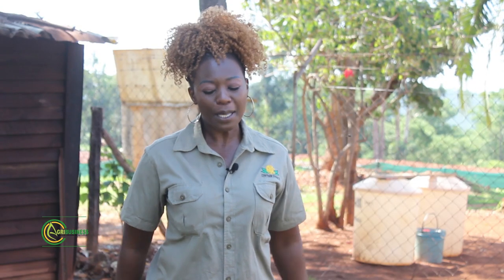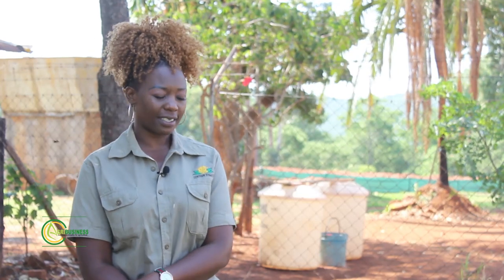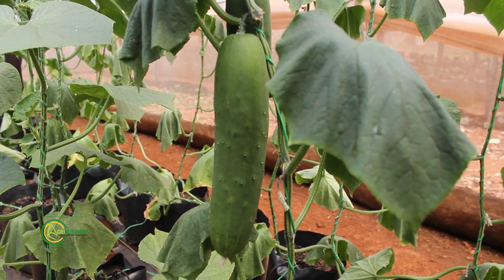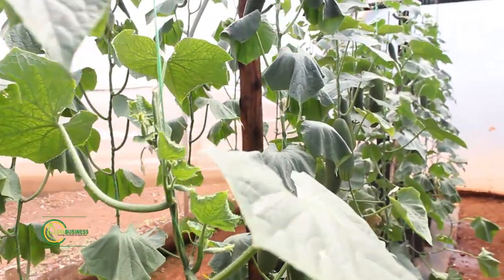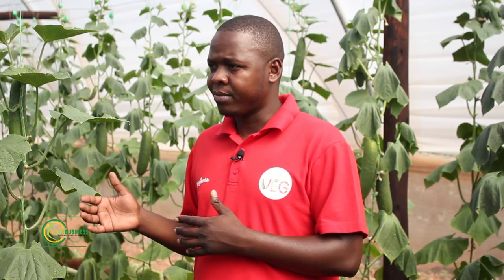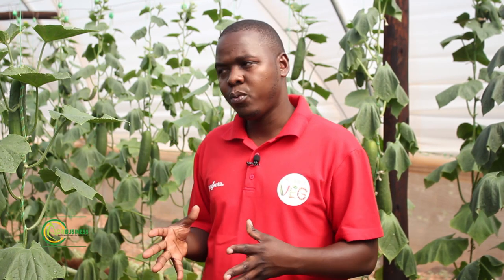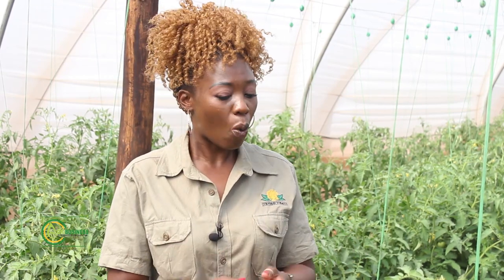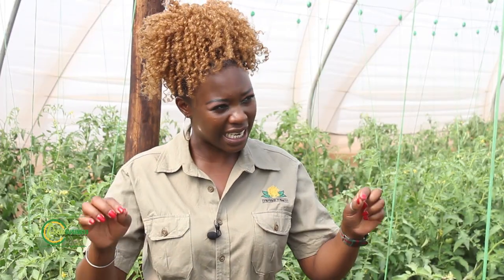TOMATO AND CUCUMBER PRODUCTION IN GREEN HOUSE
PRODUCER/PRESENTER : Wadzanai Manyore
Bsc Agriculture and Natural Resources
Msc Agribusiness
MBA